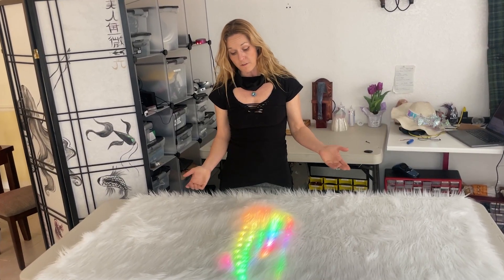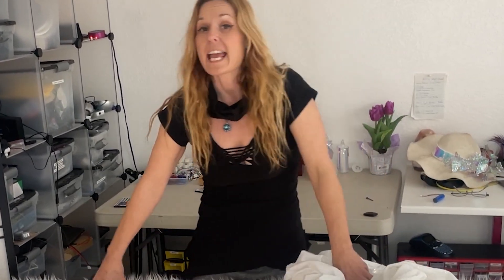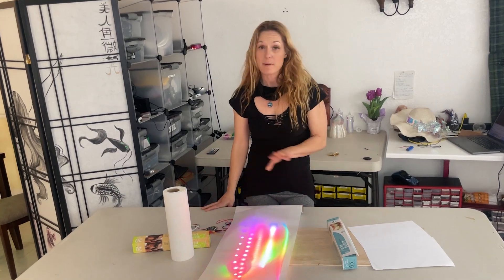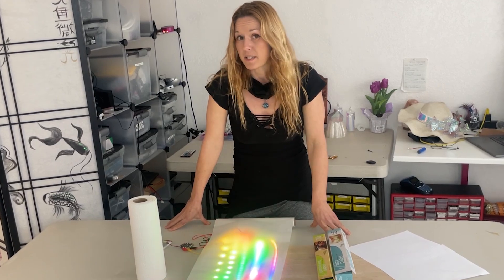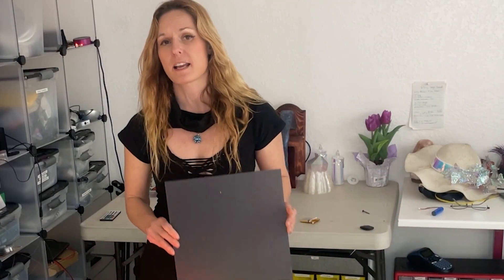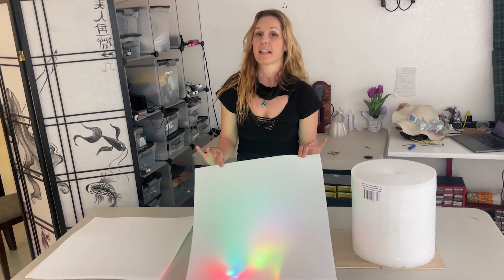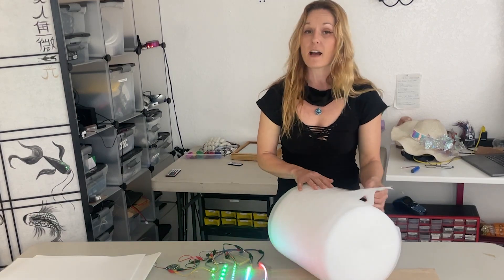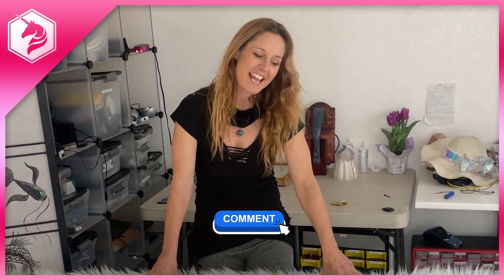How to Diffuse Neopixels - LED Diffusion Material Reference Guide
A short compendium of various diffusion materials to use with NeoPixel LED strips. We tested plastics, fabrics, foam, and papers and have sourced and priced out our favorites. See diffusion clips of LED Foam, fun fur, LED acrylic, fluorescent light diffusions, and more.

Learn tips and tricks for diffusion and find your top 5 diffusion materials for your project.